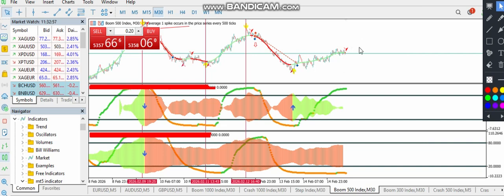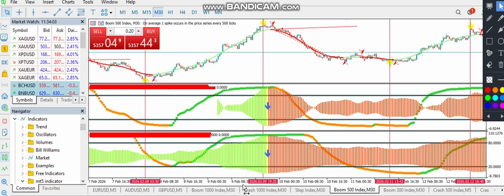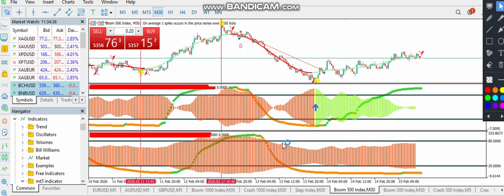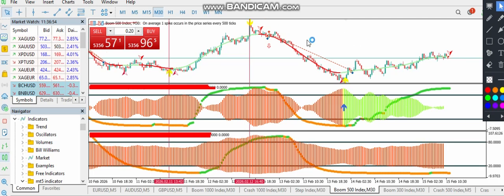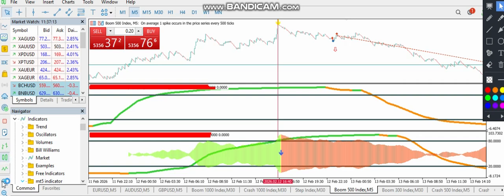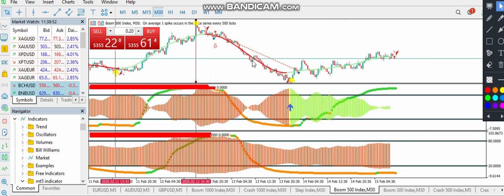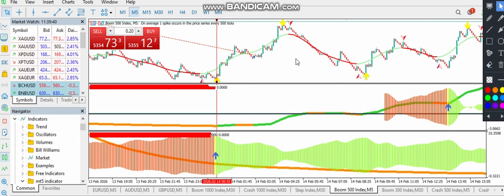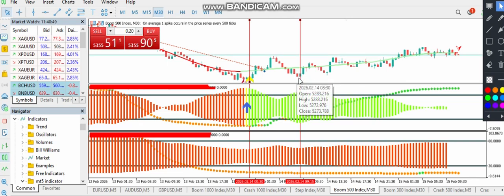Delete All Your Indicators And Use Only This One ( Perfect For Scalping And Catching Spike )